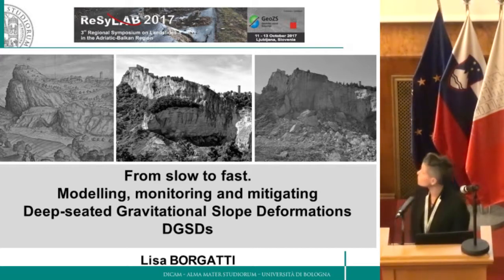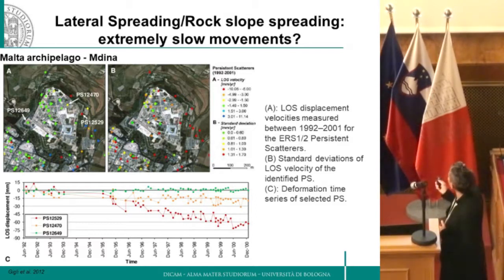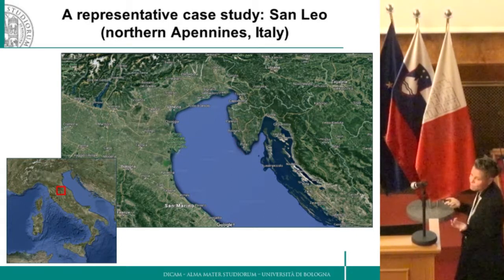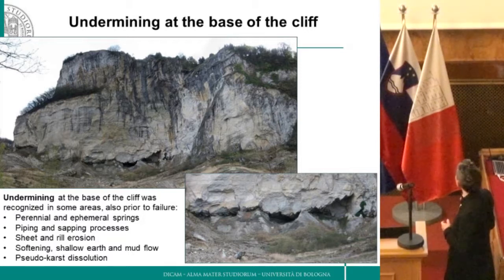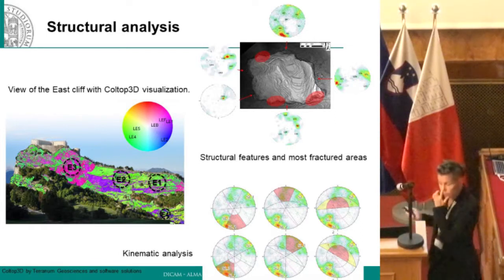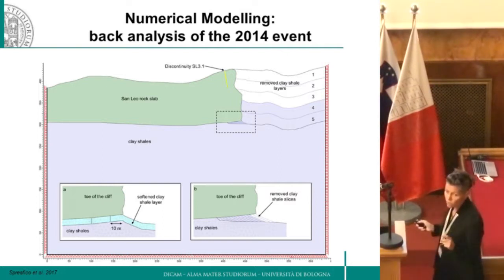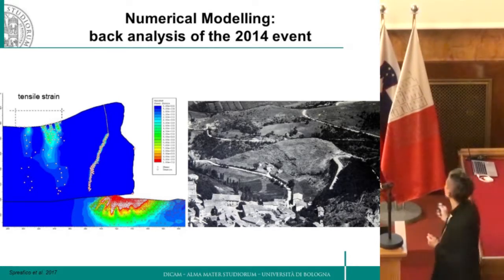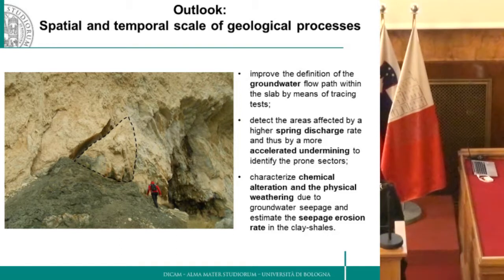3rd ReSyLAB Keynote lecture, Lisa Borgatti (From slow to fast)